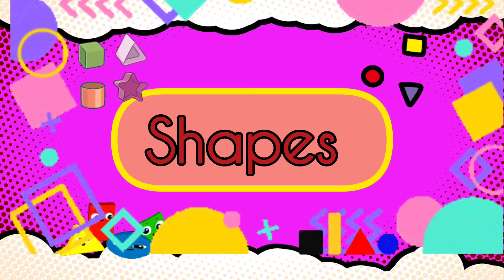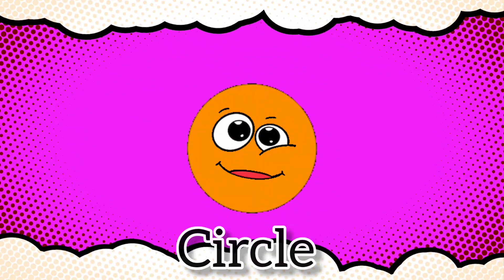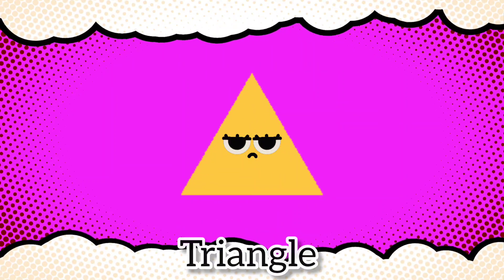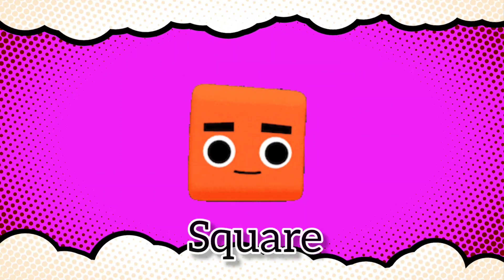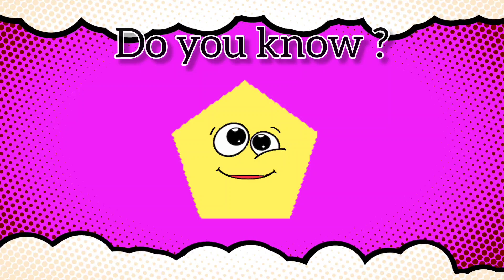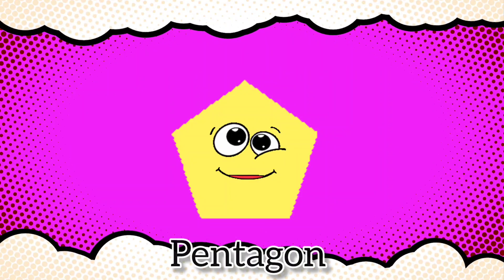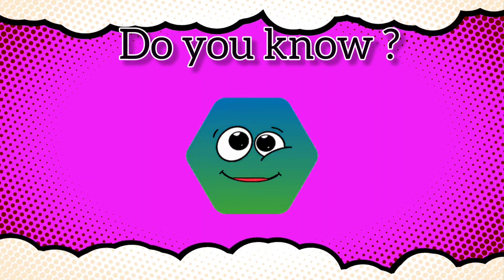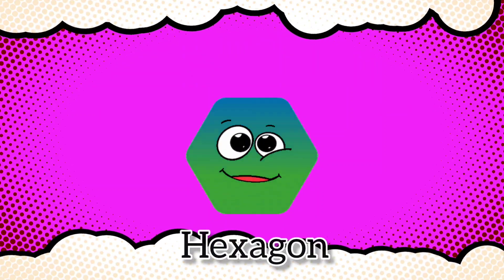Learn Shapes for Kids | Basic Shapes with Names and Pictures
Let’s learn *basic shapes* in a fun and simple way! This educational video helps kids recognize and name common shapes like *circle, square, triangle, rectangle, star*, and more. Perfect for toddlers, preschoolers, and early learners.

What’s included
• Shape names with colorful visuals
• Clear pronunciation
• Easy-to-understand examples

🔷🔺 Make learning shapes fun and exciting!